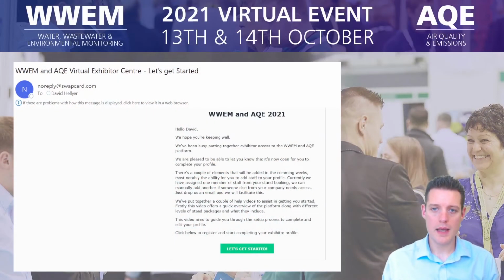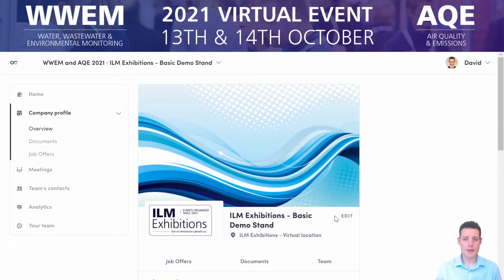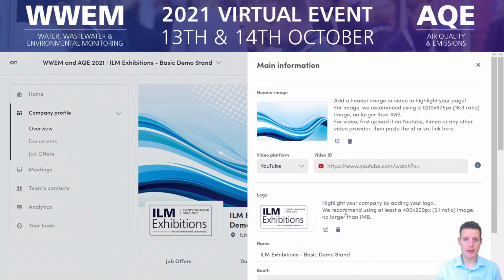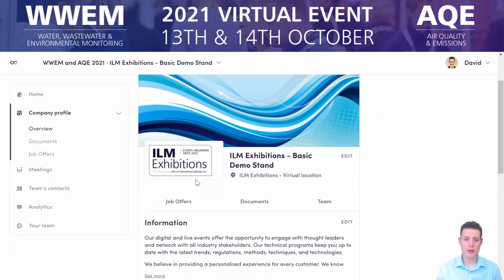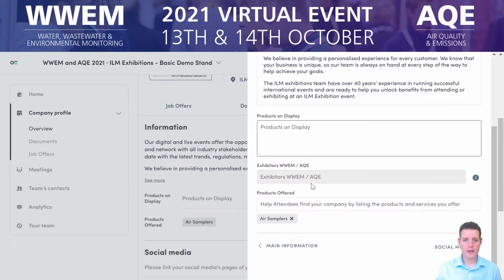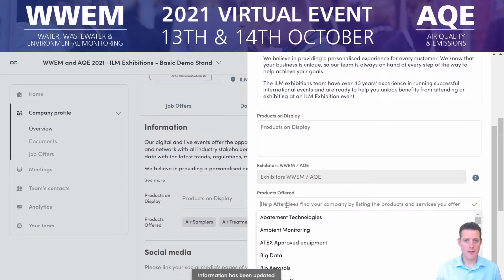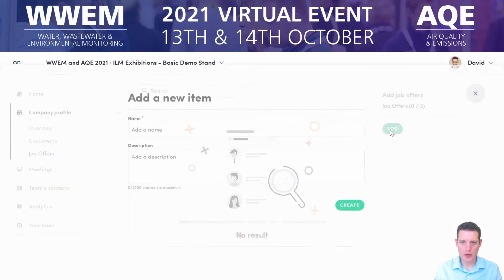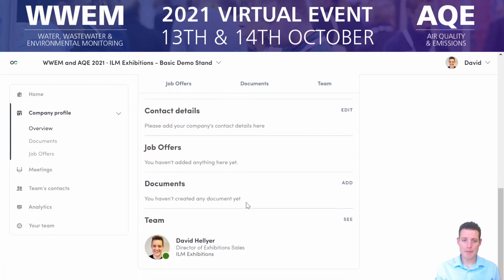WWEM and AQE Exhibitor Centre Introduction